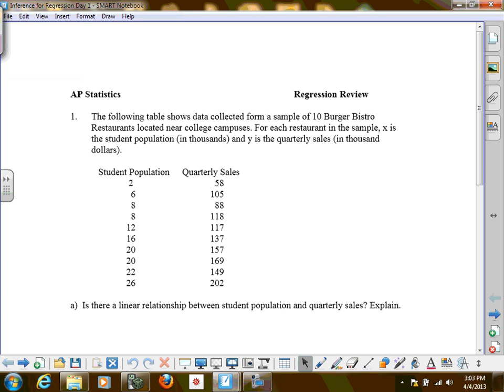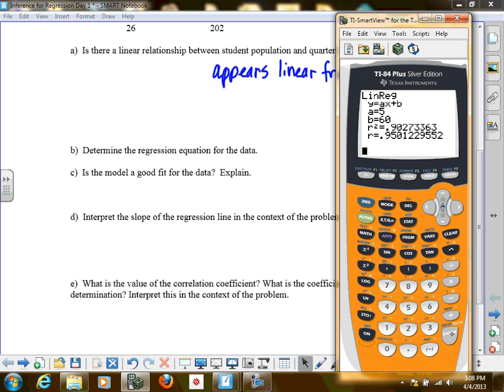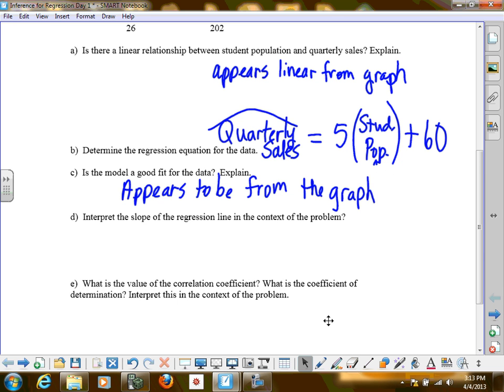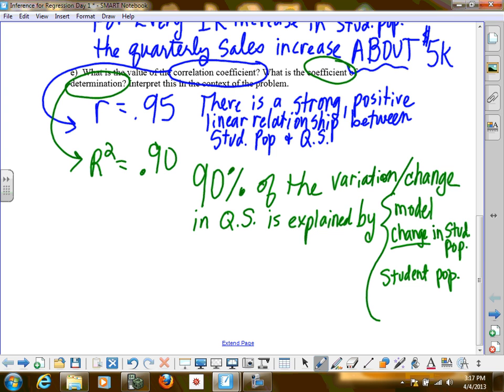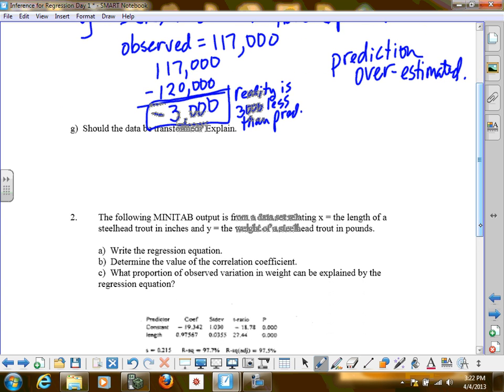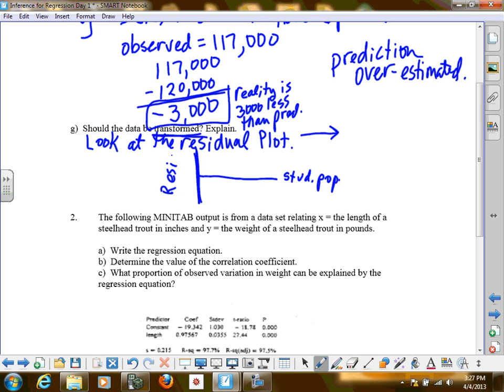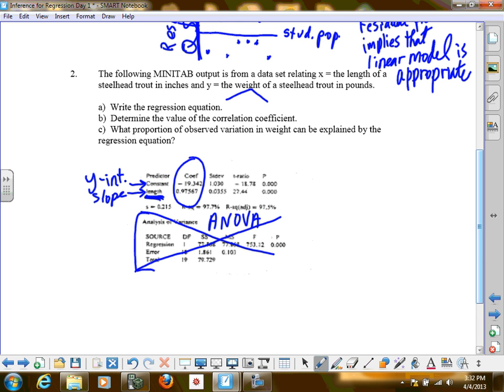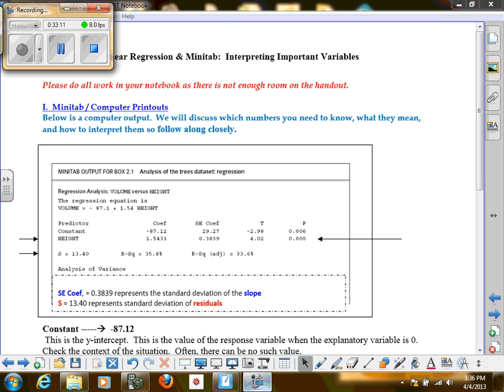Regression Review Video